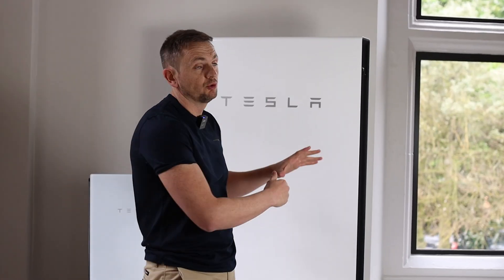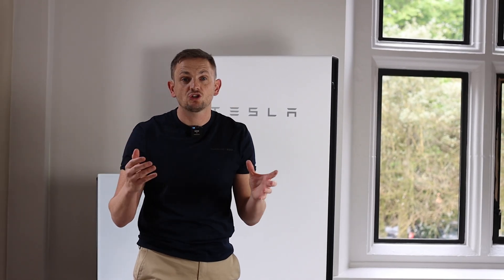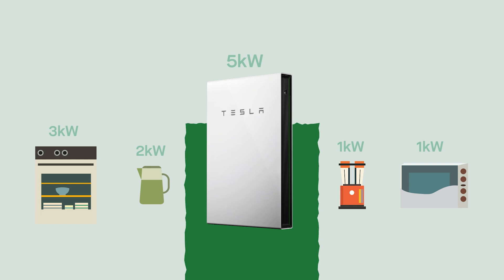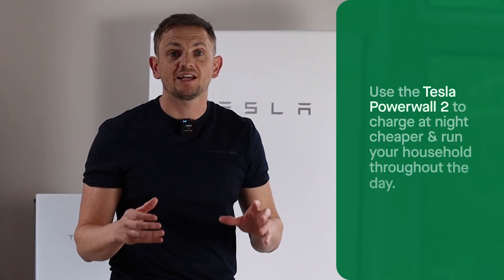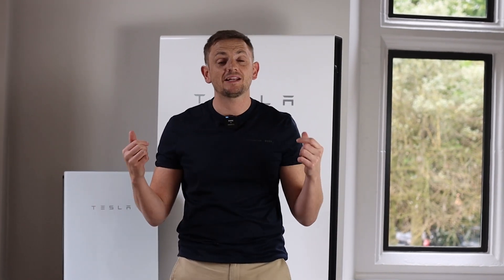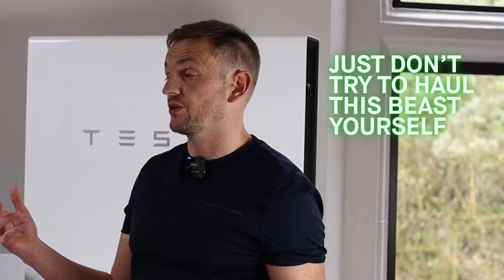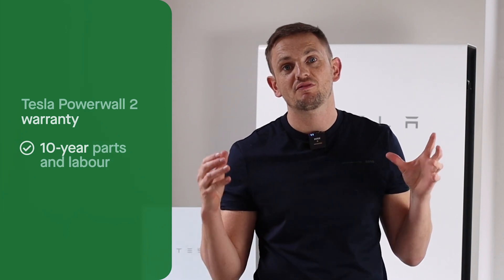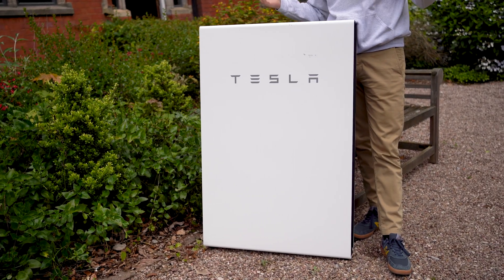Tesla Powerwall 2 Review: 2024 Update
In this video we review the Tesla Powerwall 2 domestic storage battery and discover how the Powerwall works. We cover the key features, giving a run down into the costs, off grid mode, power rating and overall capabilities.

If you're looking to get a home battery installed, you can use our tool to get an instant quote

Heatable Socials 👋